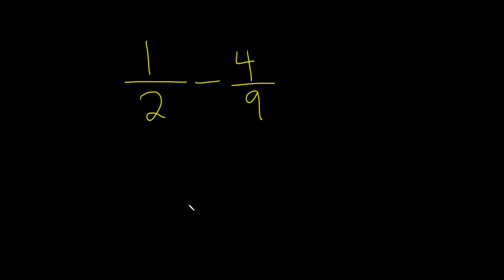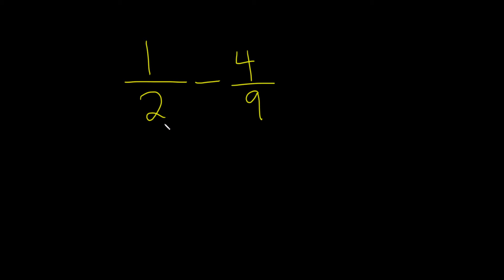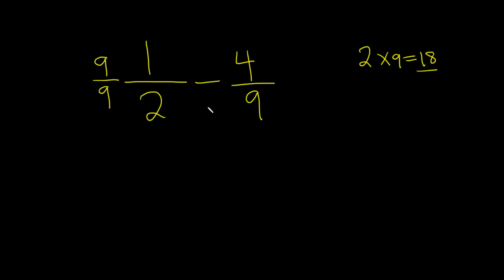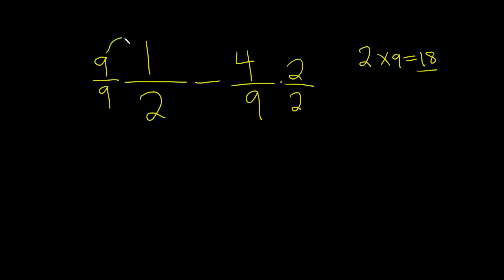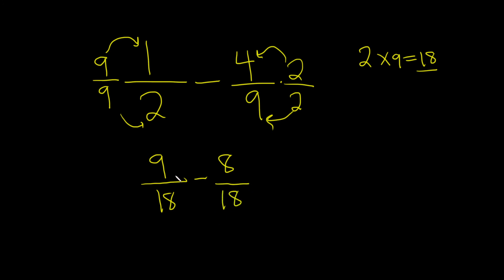Learn to Subtract Fractions by Finding a Common Denominator Example with 1/2 - 4/9